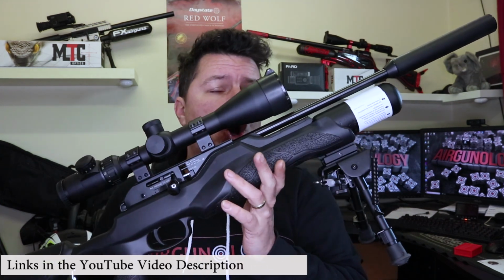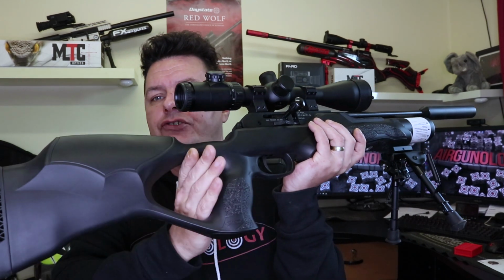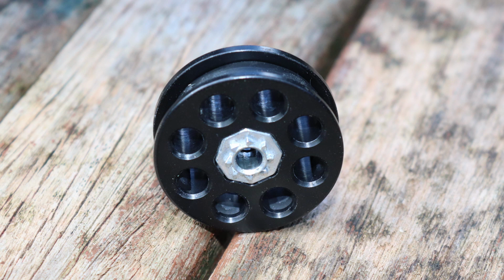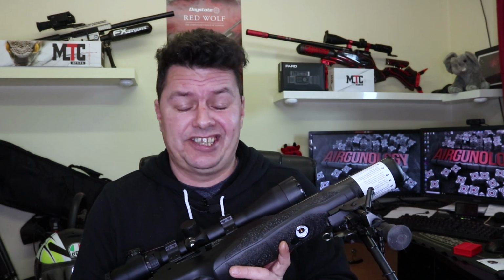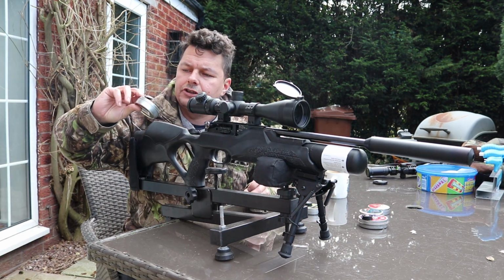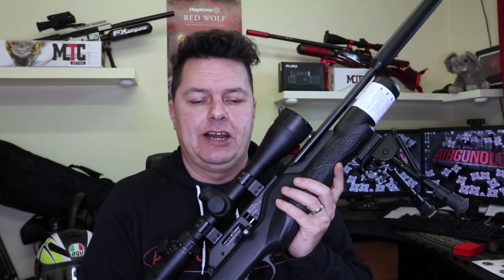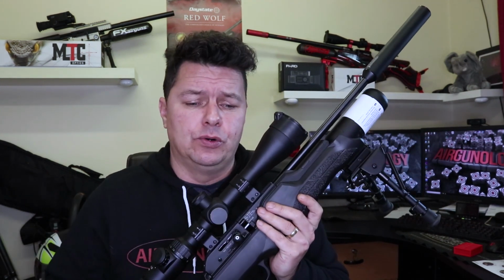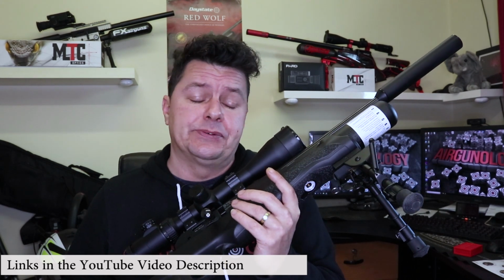Walther RM8 Ultra Compact [review]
In this video I review the popular Walther RM8 Ultra Compact. It is dirt cheap and packed full of features, but is it worth you hard earned £450

UK Specials
Scope Mounted Range Finder
Range Finder
Trail Camera
Savage Rifle Stand
Jack Pyke Targets

USA Specials
Range Finder
Trail Camera
Jack Pyke Targets

1080p USB 3 Powered Capture Card